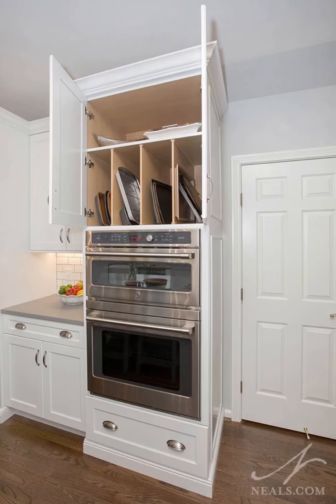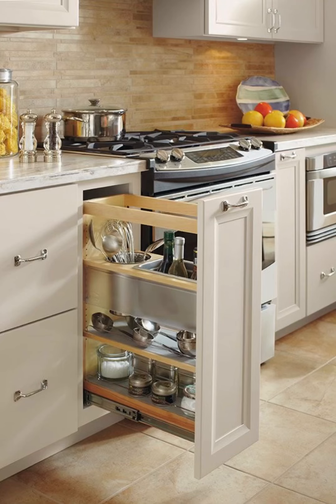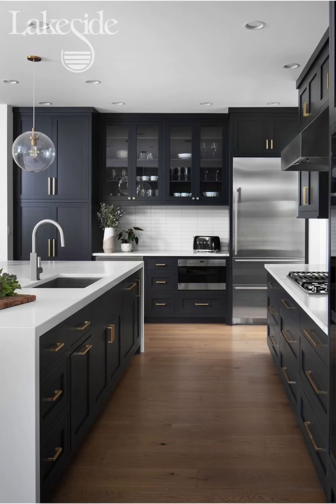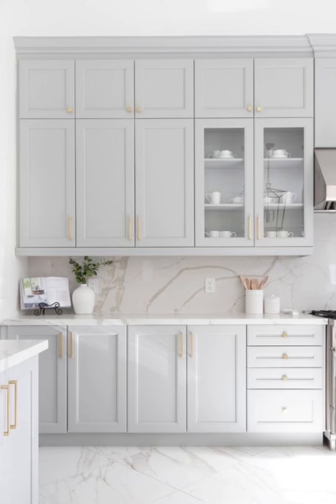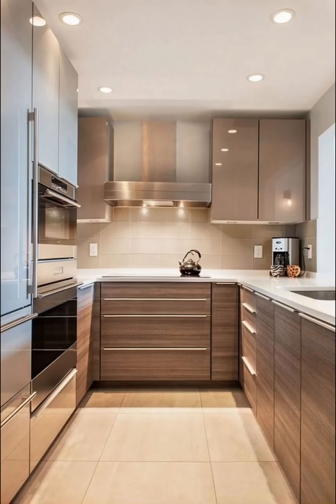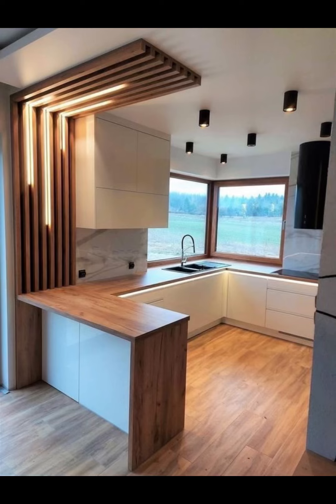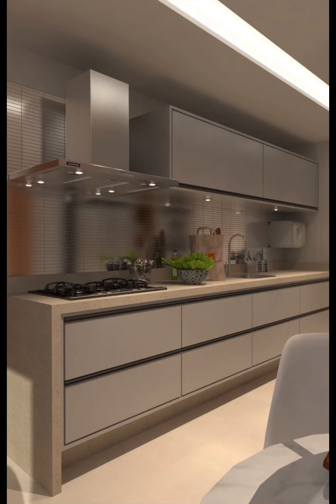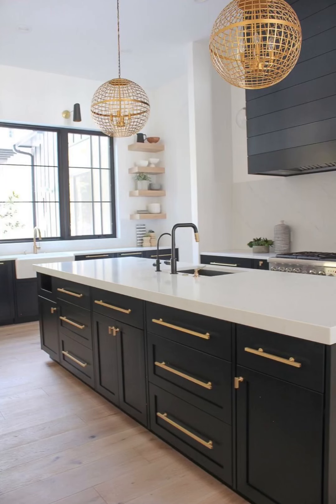Modern kitchen cabinets designs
Welcome to Home Paradise, where we embark on a journey to transform your living spaces into havens of comfort, style, and inspiration! Our channel is your ultimate destination for all things related to home improvement, interior design, DIY projects, and lifestyle tips that will elevate your home to a true paradise.
At Home Paradise, we believe that your home is a reflection of your personality, creativity, and aspirations. Whether you're a seasoned DIY enthusiast or someone looking for fresh ideas to enhance your living space, we've got you covered. Our team of experts, designers, and home enthusiasts are dedicated to bringing you a wealth of knowledge, ideas, and step-by-step tutorials that will empower you to create the home of your dreams. Home Paradise is your go-to resource for inspiration and expertise. Our engaging videos are designed to inform, entertain, and empower you to take your home to the next level.
Welcome to Home Paradise, where your ideal home is just a click away!